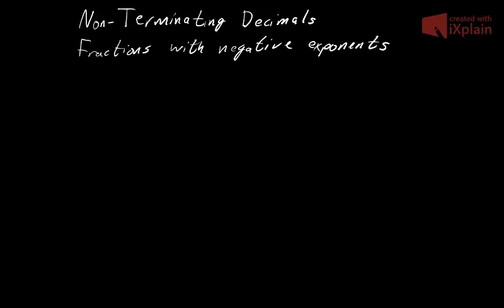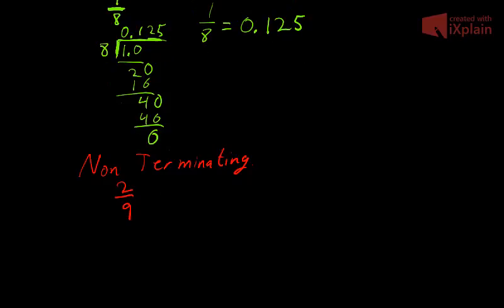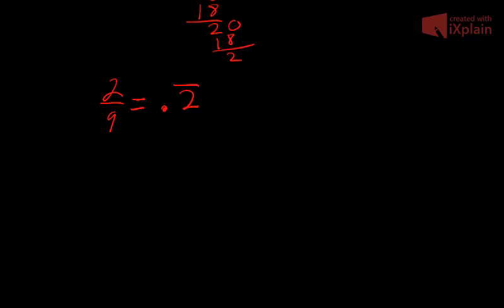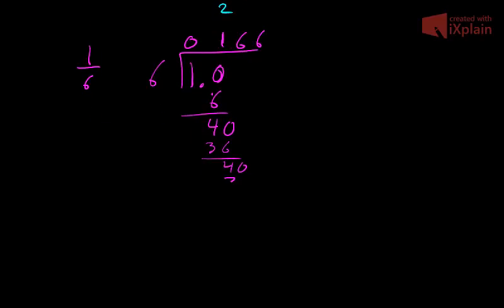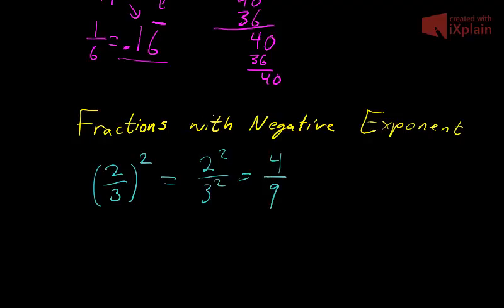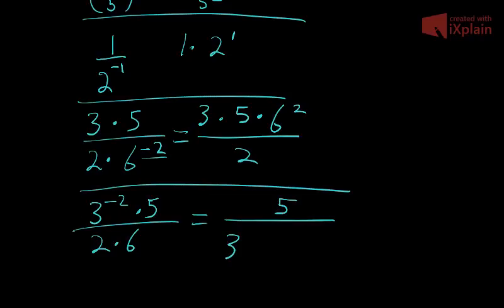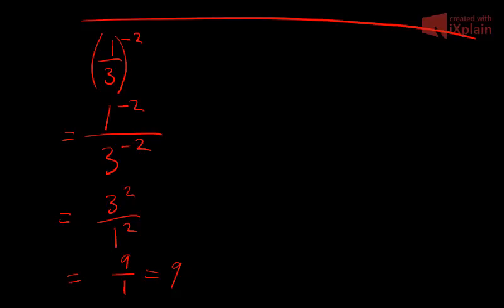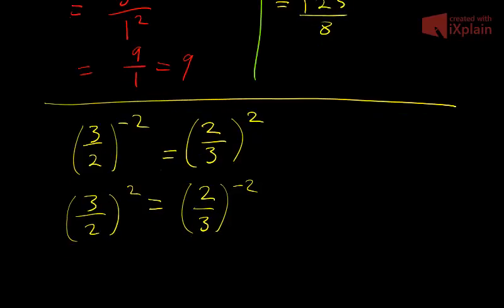Pre-algebra Lesson 63